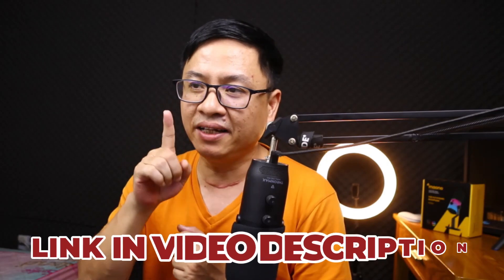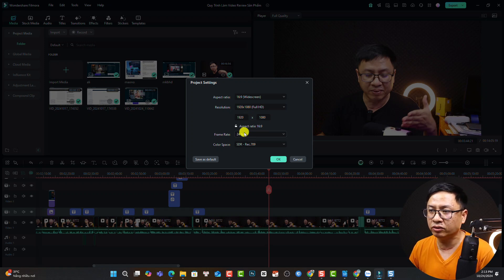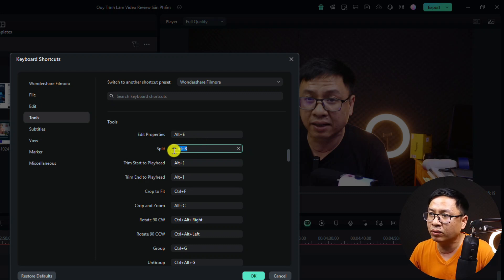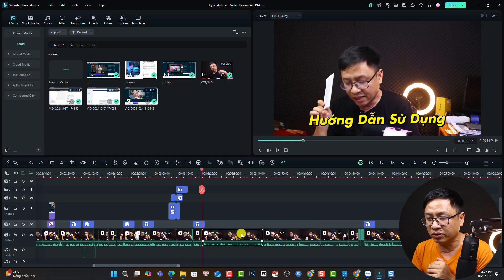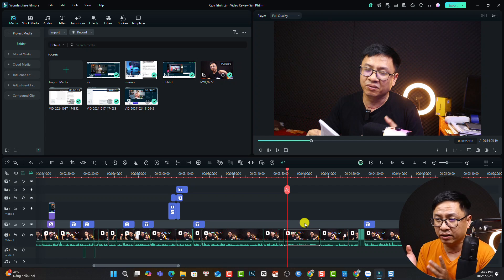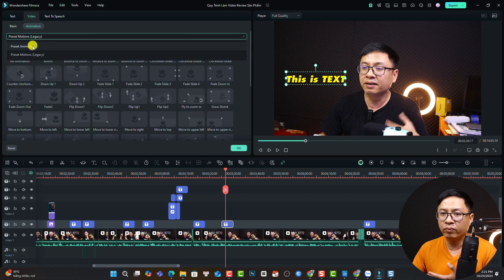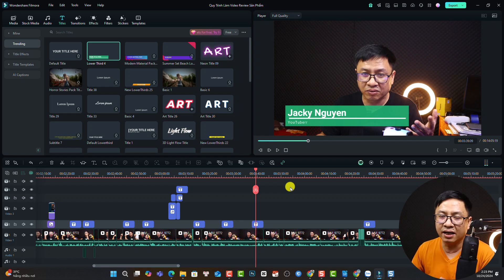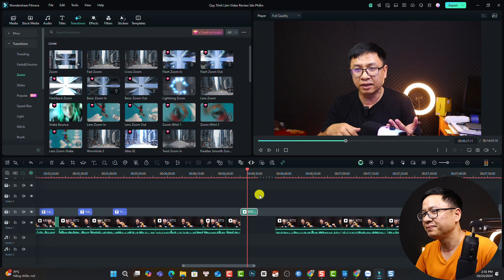Filmora 14 Tutorial For Beginners Part 3: Basic Editing Tools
This Filmora 14 tutorial for beginners part 3 shows you how to split video, delete video, crop video as well as how to change video speed, add transition between clips and how to add text to video in Filmora 14.